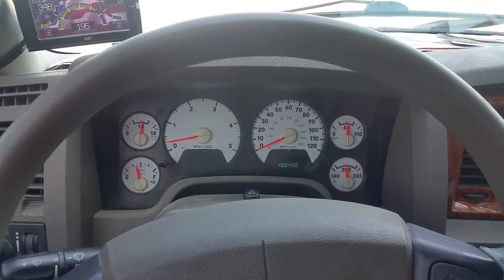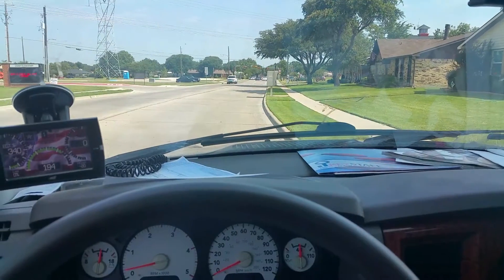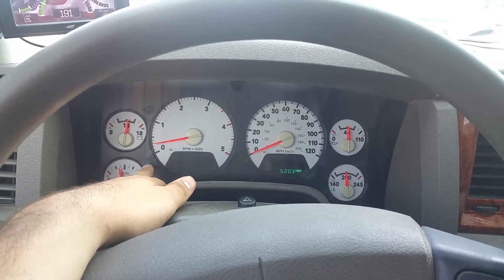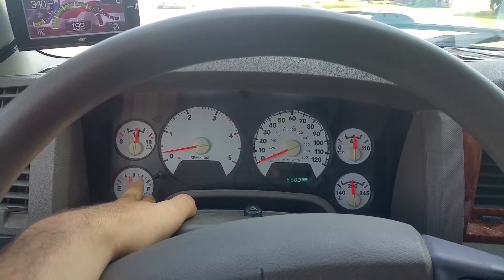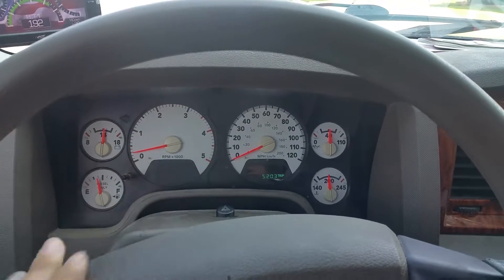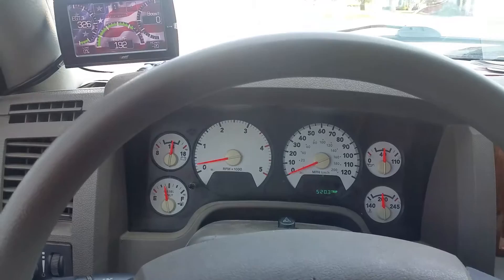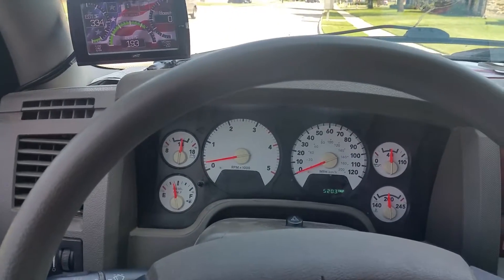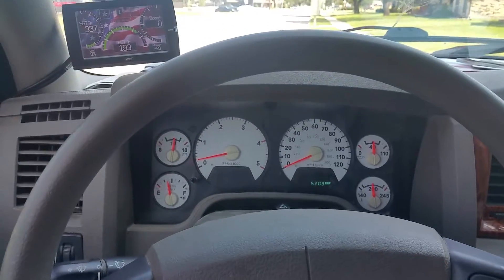2006 Dodge Cummins WVO fuel 300 miles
Working on building my truck to run on waste veg oil that I people drop off to me and places that I pick it up from. So watch as I start the testing with my truck to find out what works...what does not work and all the other upgrades that will soon to follow!